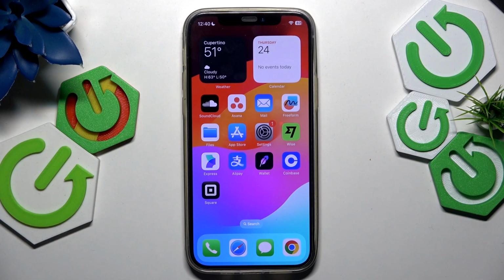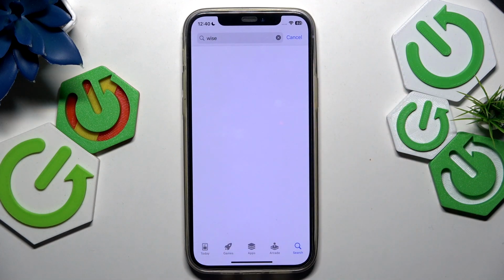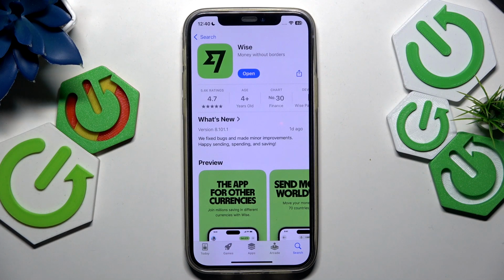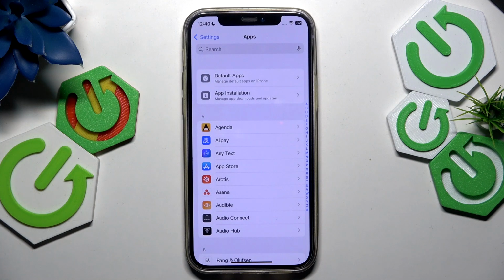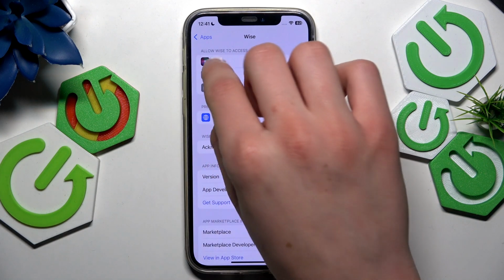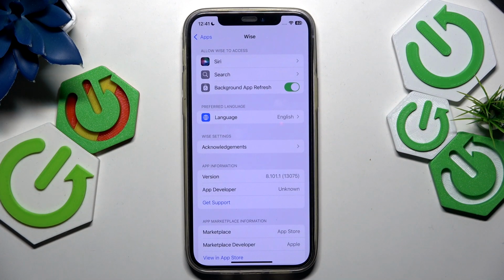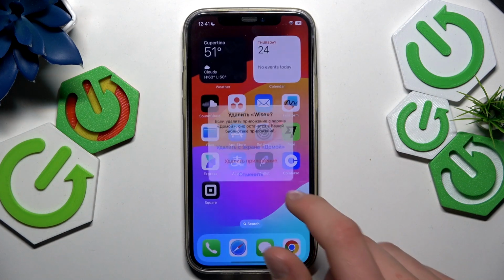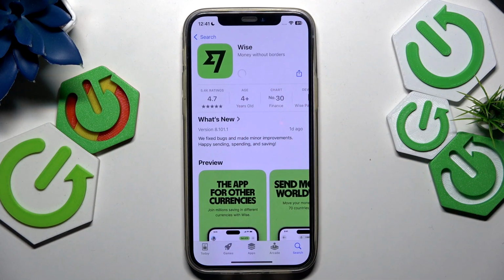iPhone 12 – How to Fix Wise App Issues on iOS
Having trouble with the Wise app on your iPhone 12? In this video, we show you simple and effective ways to fix common Wise app problems on iOS. Whether the app is not working, crashing, or not updating, you’ll learn step-by-step solutions to get Wise running smoothly again. We cover how to check for updates in the App Store, adjust app settings, and reinstall the Wise app if needed. These methods are easy to follow and work for most iPhone 12 users experiencing issues with Wise. Watch now to solve your Wise app problems and get back to managing your finances without hassle.

How to fix Wise app issues on iPhone 12?
How to update Wise app on iOS for iPhone 12?
How to reinstall Wise app on iPhone 12 if it’s not working?

0:00 Introduction
0:07 Check for Wise app updates in App Store
0:27 Adjust Wise app settings in iOS
0:49 Reset app permissions and background refresh
1:18 Reinstall Wise app on iPhone 12
1:38 Final tips and outro